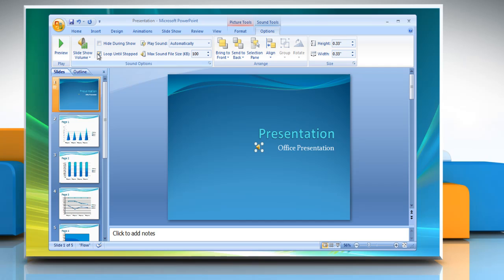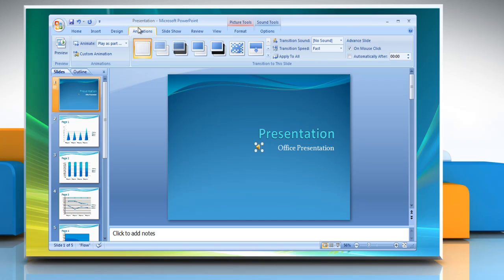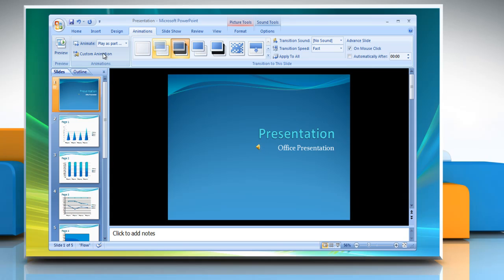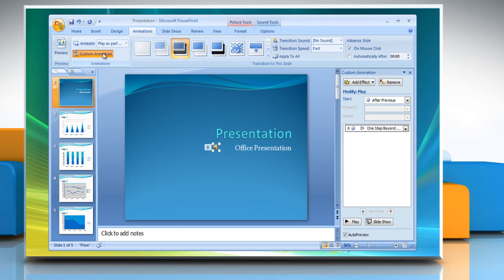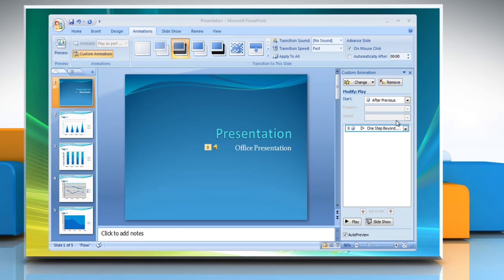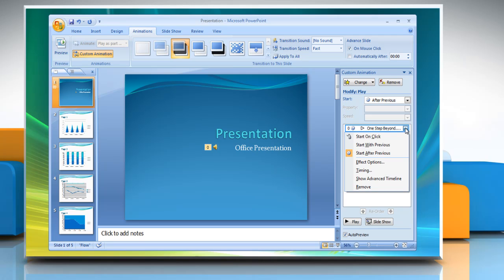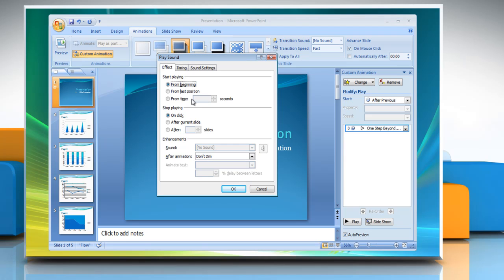Microsoft® PowerPoint 2007: Play sound continuously in PPT presentation in Windows® Vista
Are you looking for the steps to play the sound continuously in a Microsoft® Office PowerPoint 2007 presentation on a Windows® Vista-based PC? Just call iYogi at 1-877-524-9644 and our technicians can provide you simple steps for doing just that.